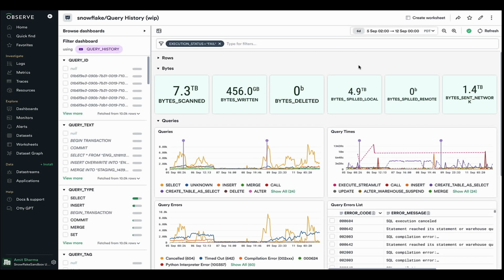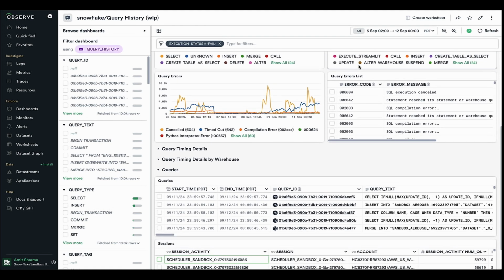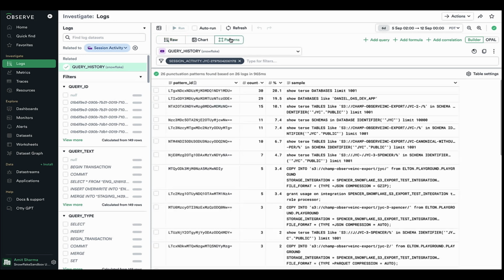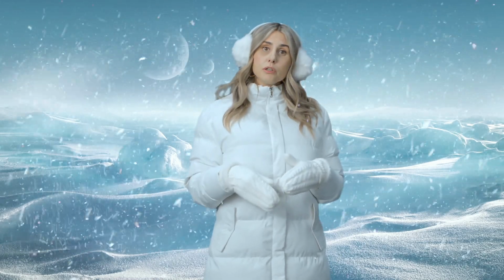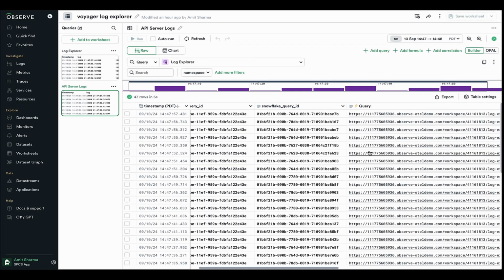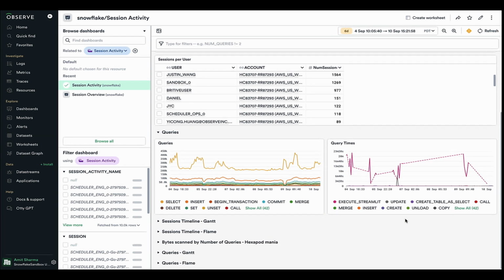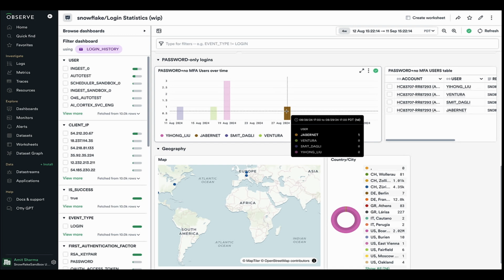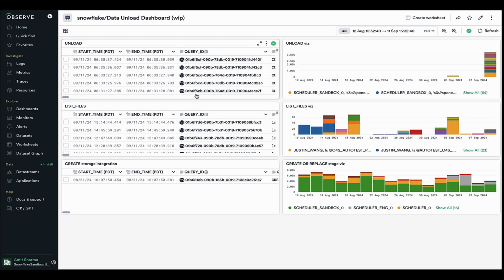Observe for Snowflake: Easily Troubleshoot and Optimize Resources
In this demo, you’ll see how a Snowflake cloud administrator can quickly understand all queries running, including errors and performance. Admins can easily identify abnormal behavior and drill down into specific user behavior.

See how Observe for Snowflake expedites and simplifies troubleshooting queries, delivers better visibility into performance, and helps you further inspect resource utilization for secure, comprehensive observability.